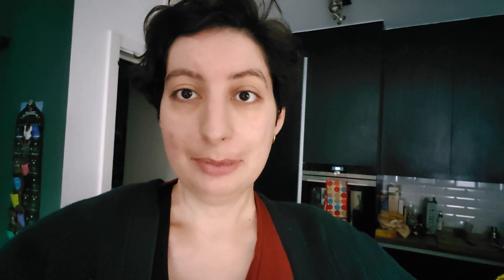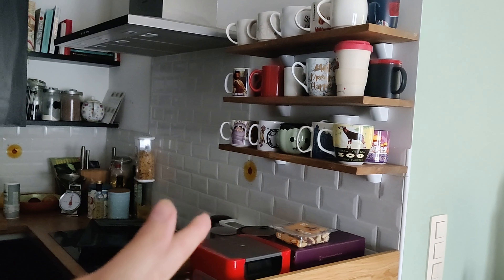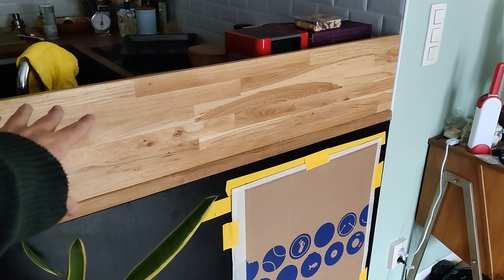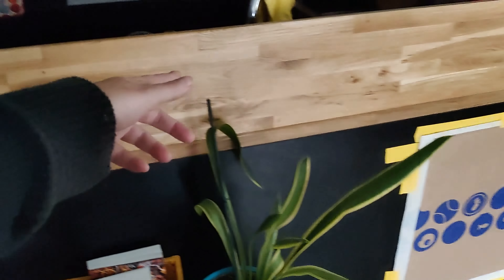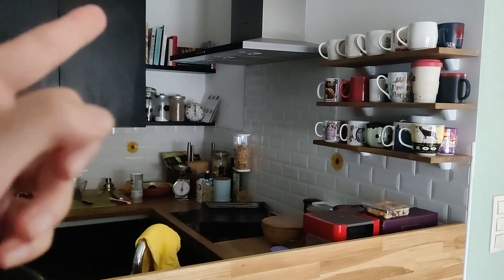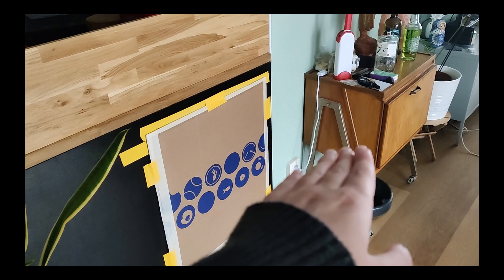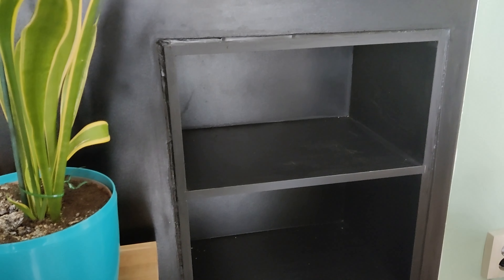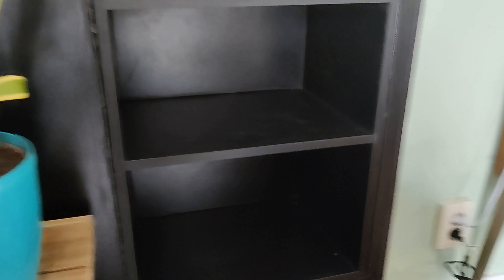October 18-31 || Reading Vlog || Pumpkin Carving, Kitchen Remodeling, etc.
hey there!
want to see how I spent the second half of October without me even once mentioning Halloween? (not intentionally)

Books Mentioned:
*  The Republic of Thieves - Scott Lynch

*The Other Man - Farhad J. Dadyburjor